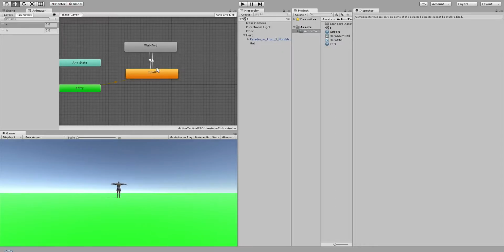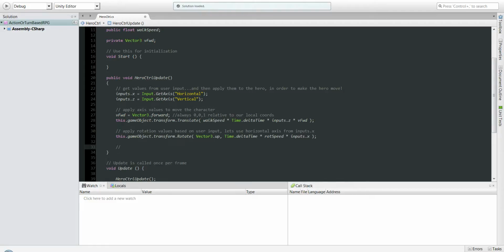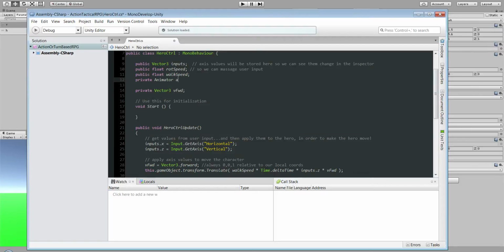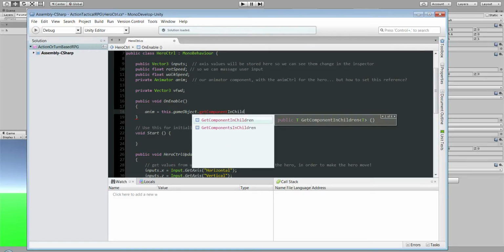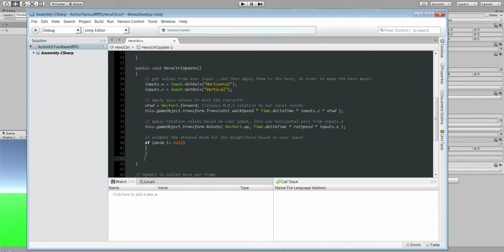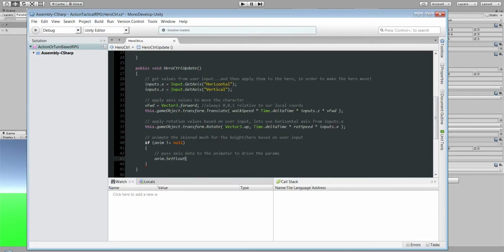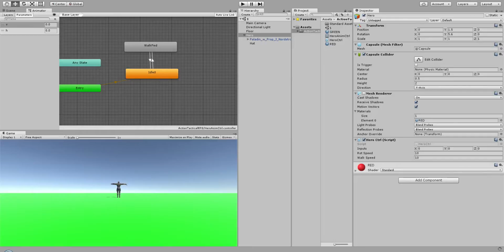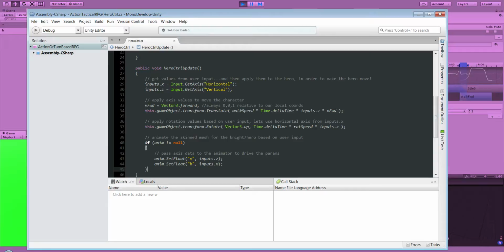Professor Horachek Live Stream